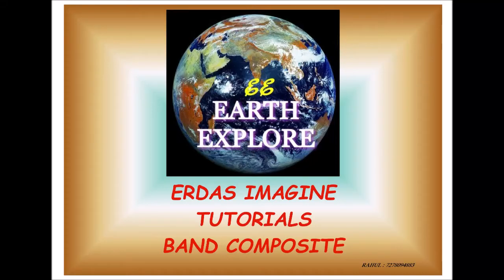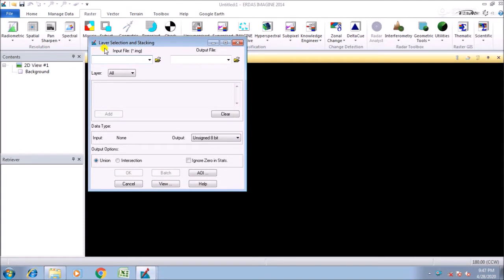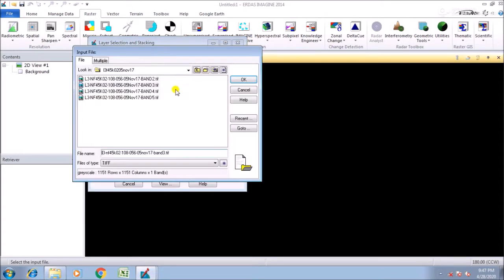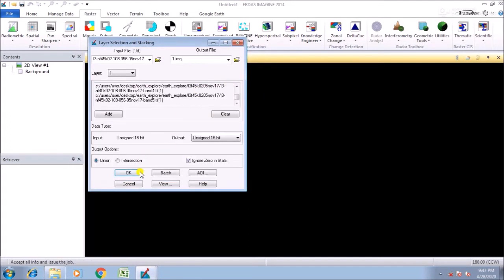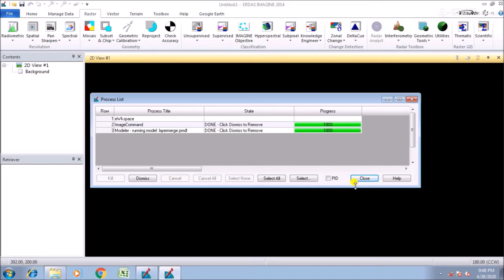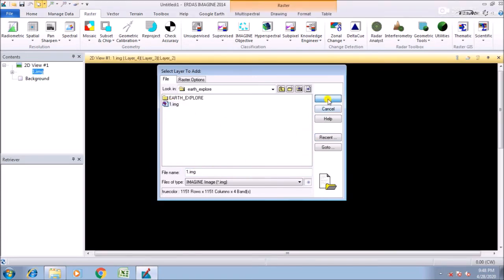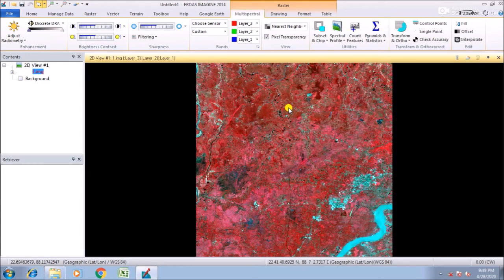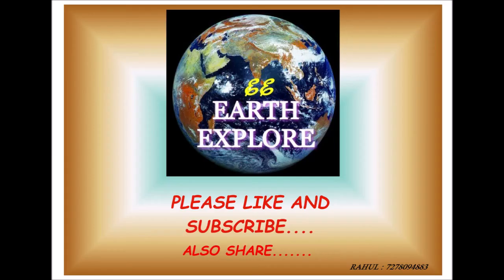ERDAS IMAGINE TUTORIAL -1 : LAYER STACKING/BAND COMPOSITE..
RAW DATA SOURCE BHUVAN.